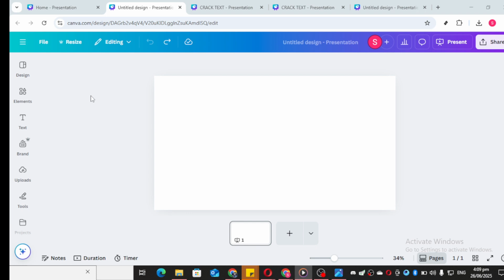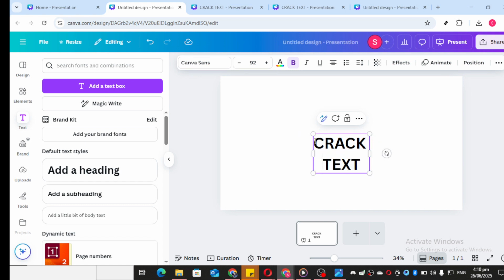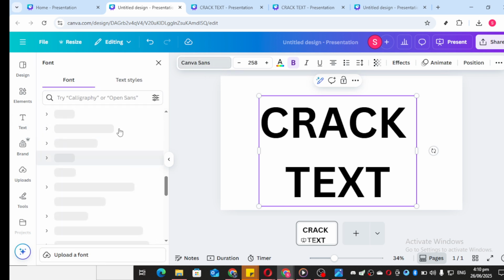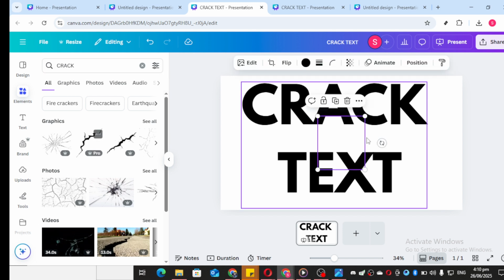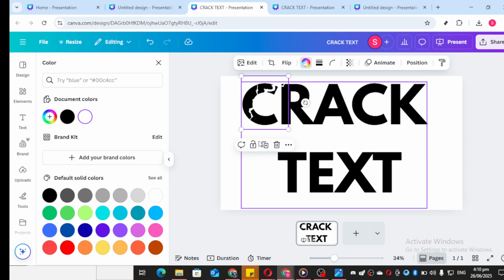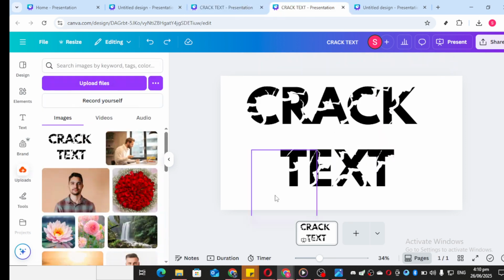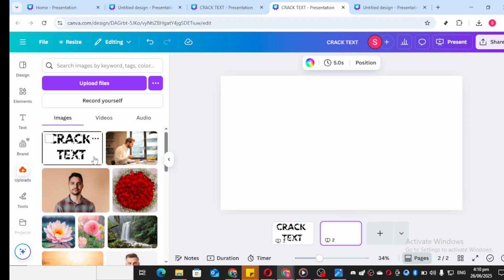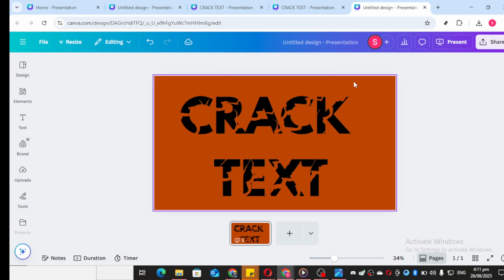How to Create a Cracked Text Effect in Canva (2025)